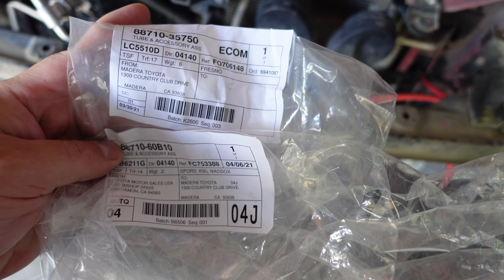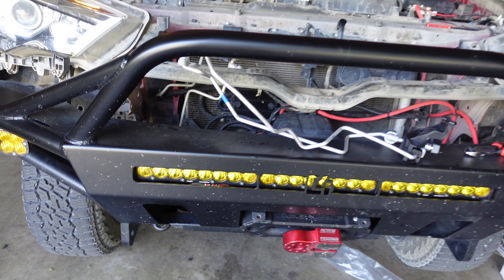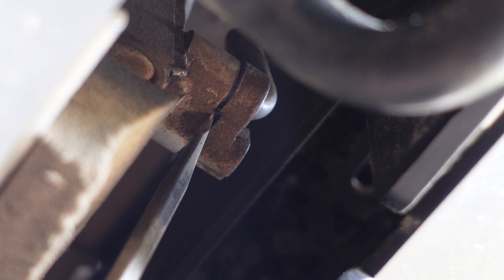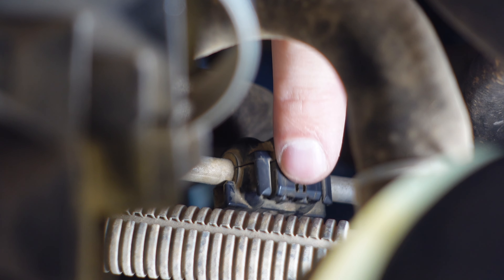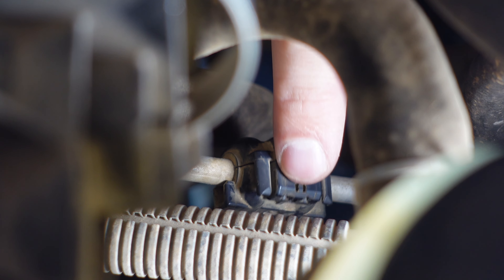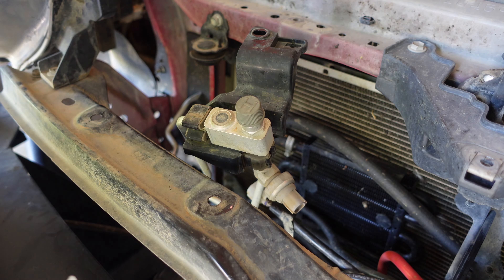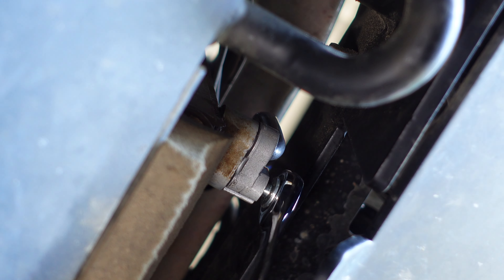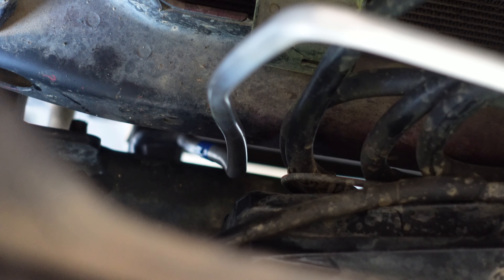How To Replace Broken AC Line 5th Gen 4Runner - 4K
This is how you replace the AC pipe for the vehicle that typically gets broke or rubbed/cracked through from aftermarket bumpers.

AC Pipe Part
10mm Wrench
Automotive lubricant
TOY 200 speciality tool or homemade tool from paperclip